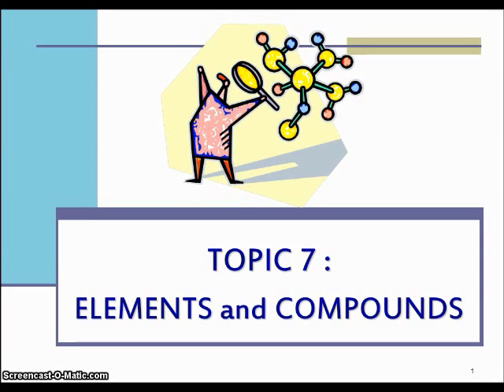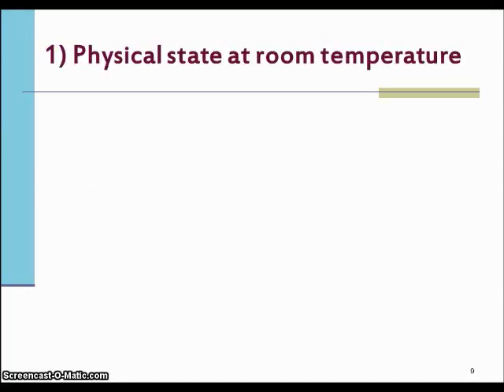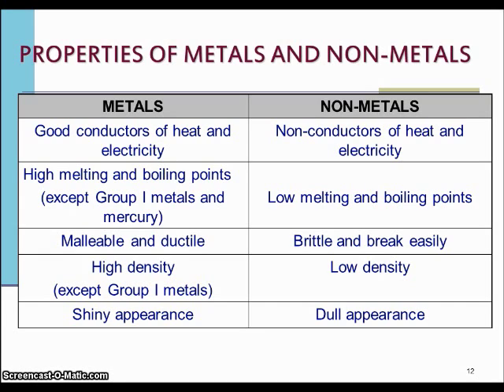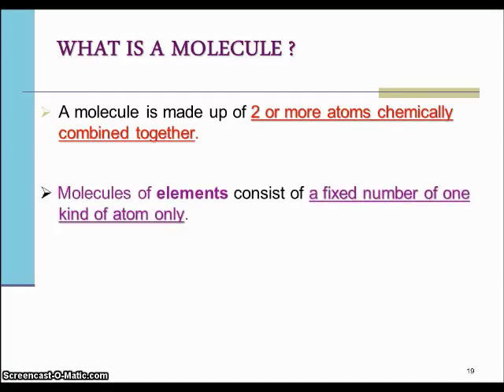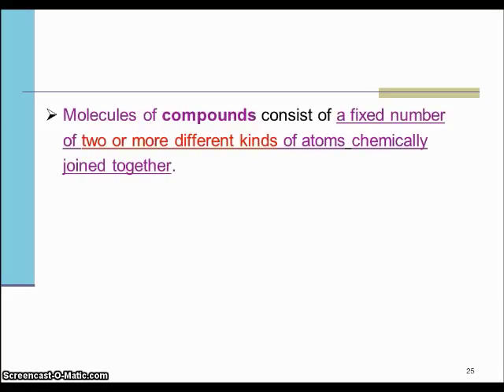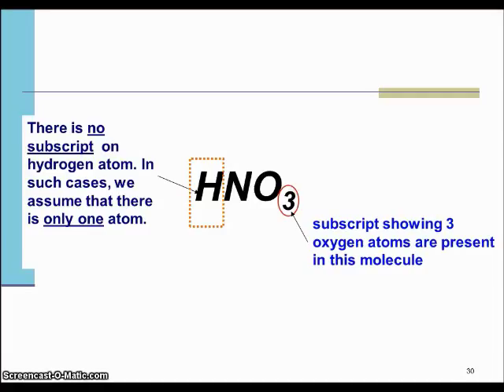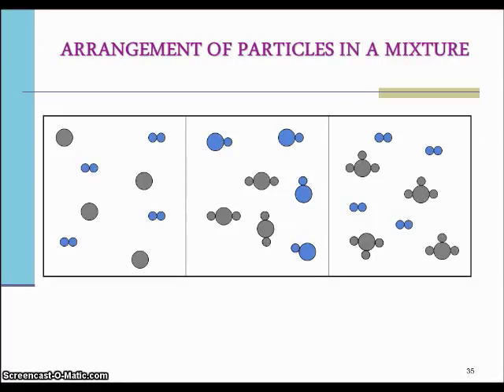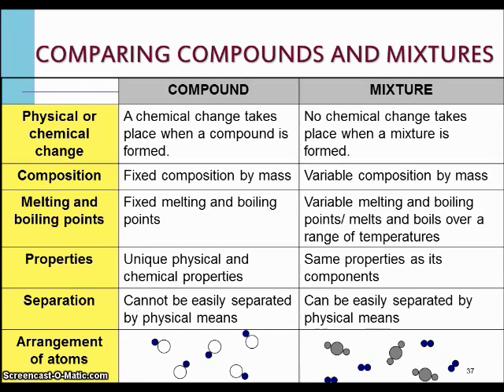Elements, compounds and mixture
Secondary 1 chemistry